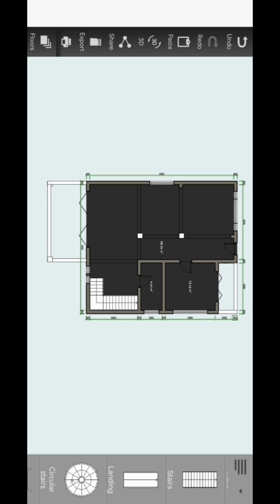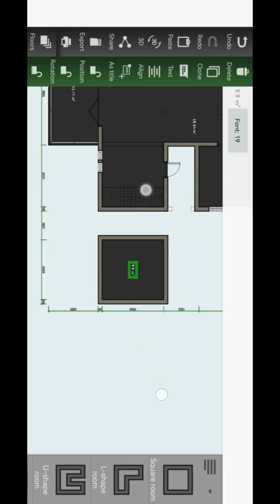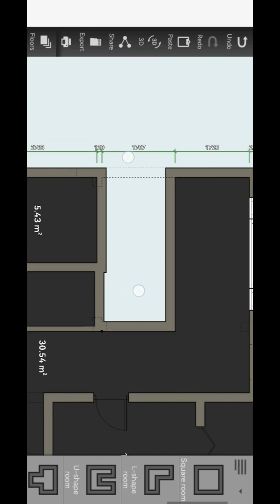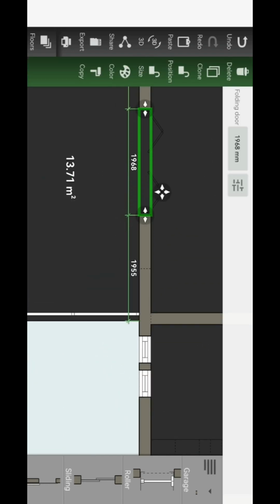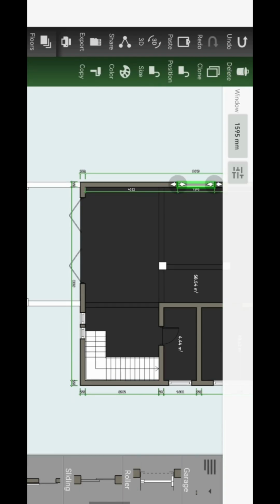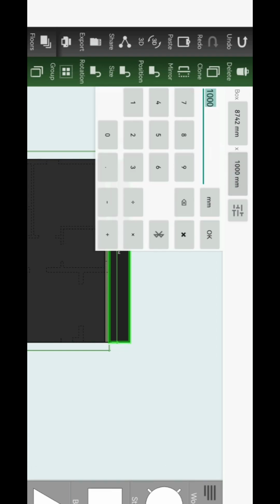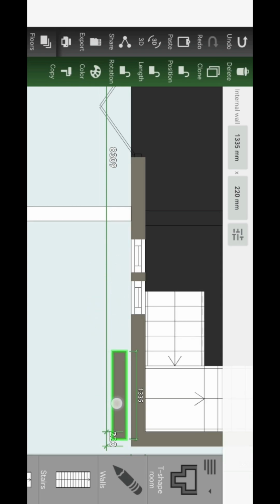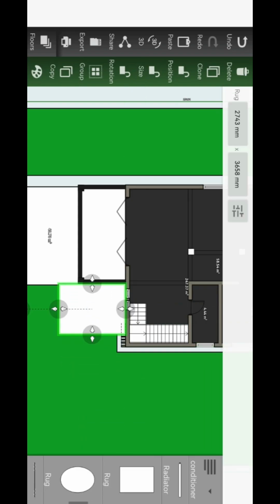Floor Plan Creator Tutorial part 2